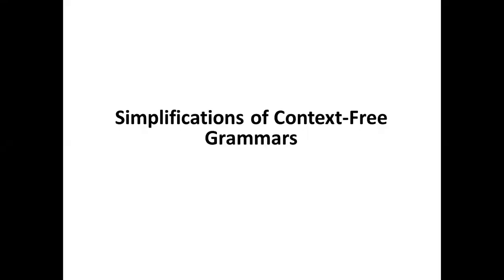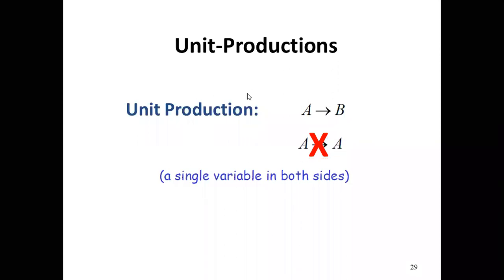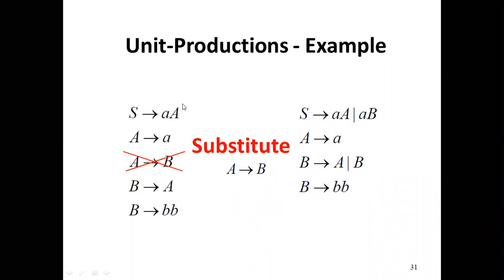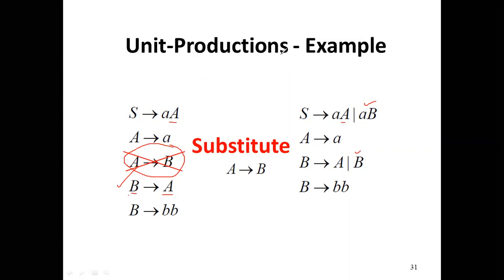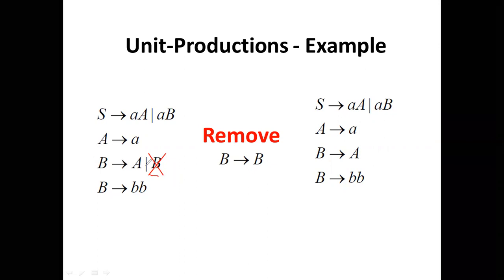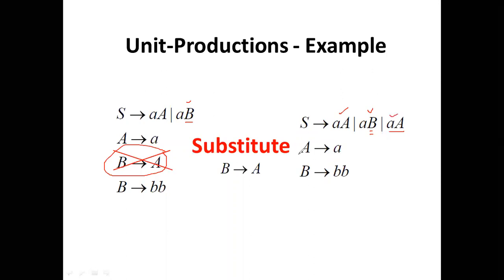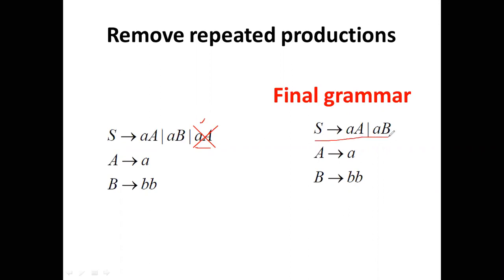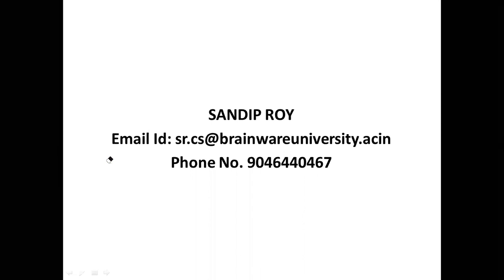Simplifications of Context-Free Grammars - Remove Unit-Productions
PCC-CS 403 - Formal Language & Automata Theory

Module 3
Context-Free Grammars (CFG)
Context-Free Languages (CFL)